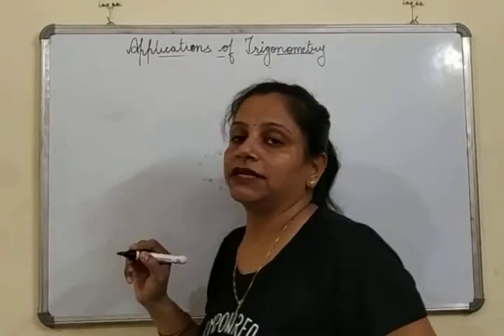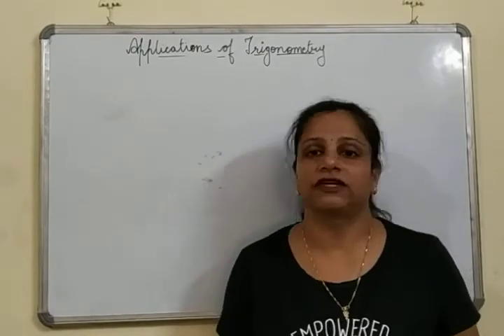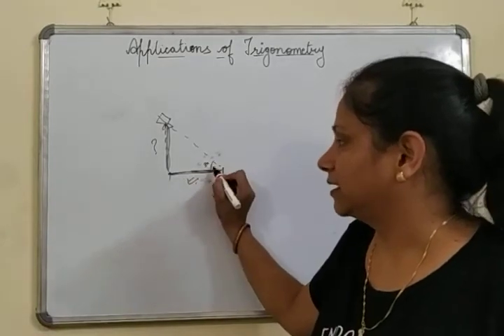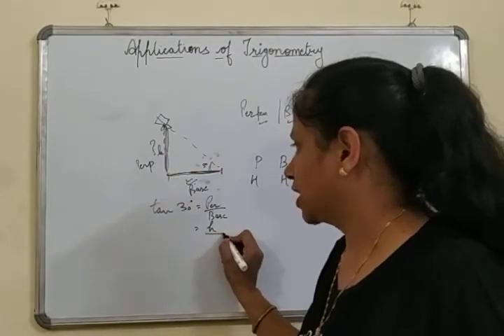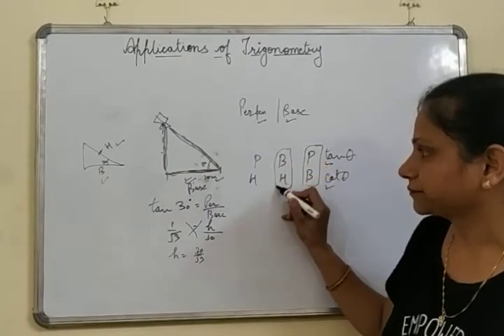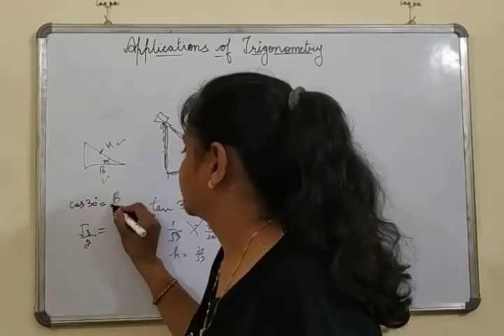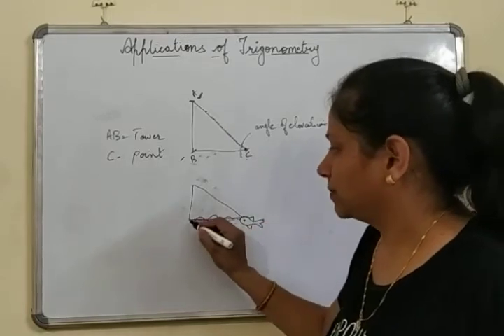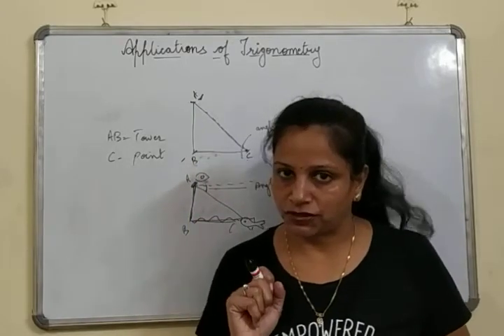NCERT Class10 Chapter 9 Applications of TRIGONOMETRY ( part 1)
This video explains the applications of trigonometry. the ways to find height and distance .
angle of elevation and angle of depression made with normal.